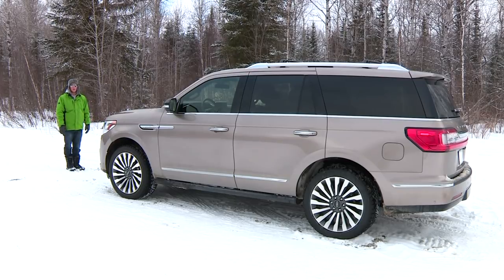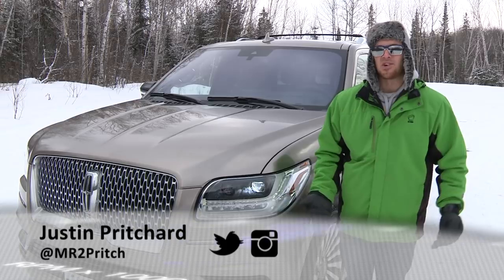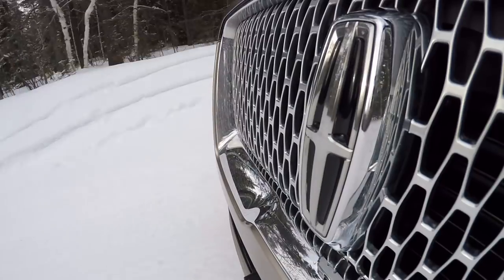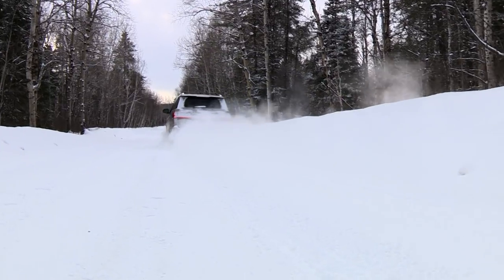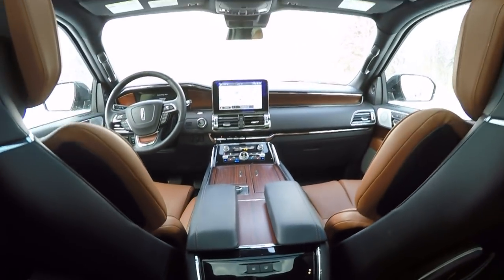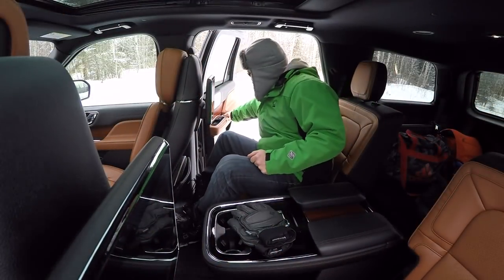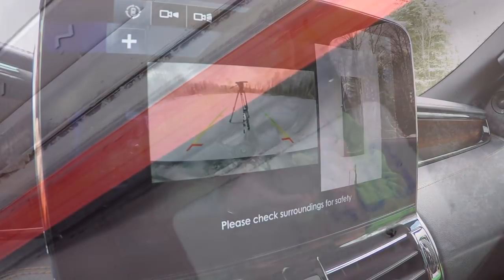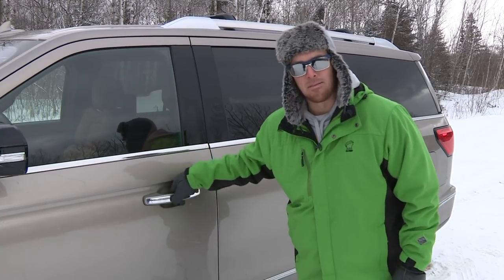2018 Lincoln Navigator Test Drive Review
autoTRADER.ca test drive of the all-new 2018 Lincoln Navigator, presented by Justin Pritchard